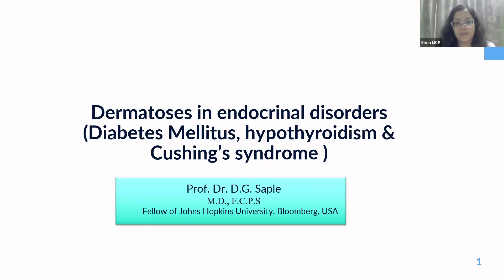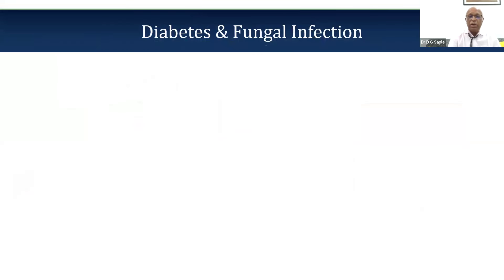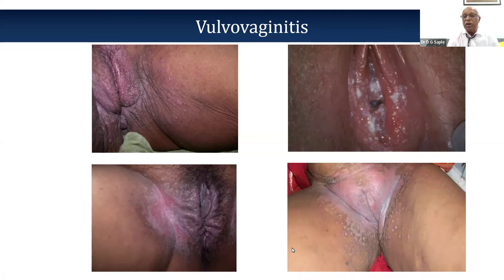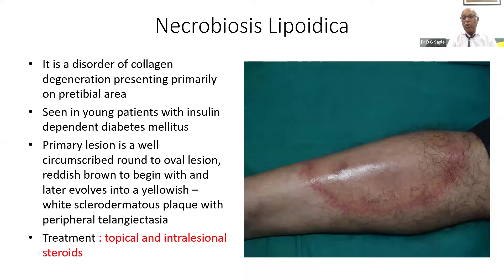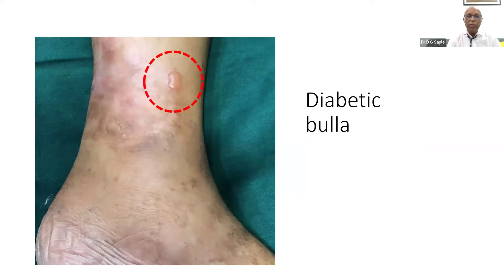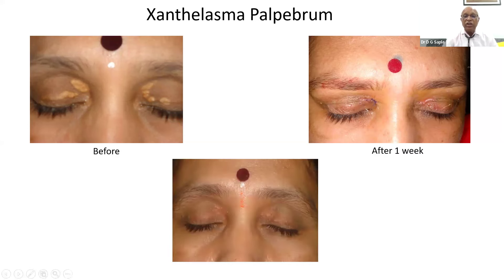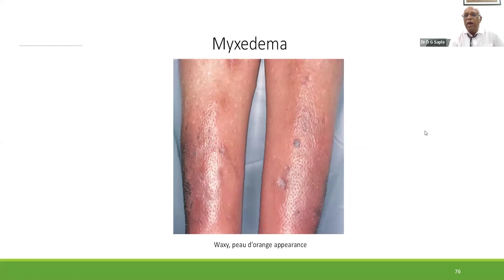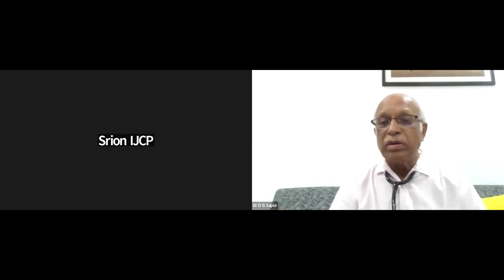Skin Changes in Diabetes, Thyroid Disease and Cushing’s Syndrome